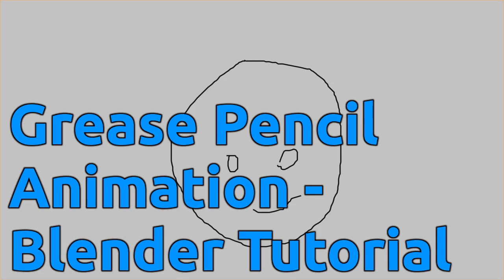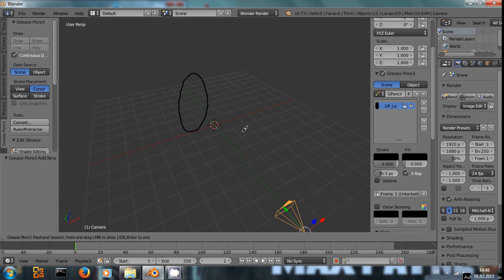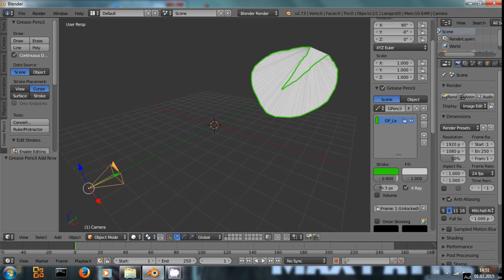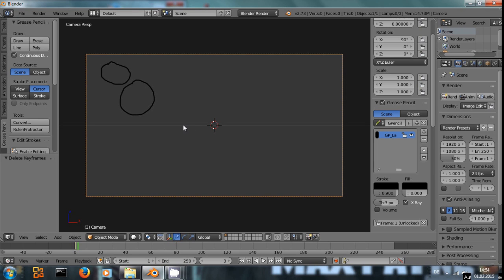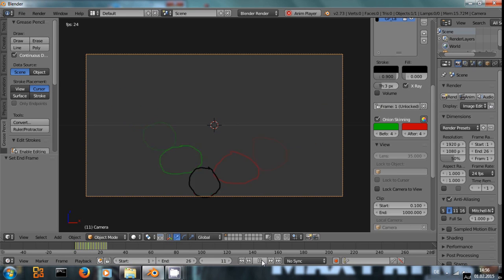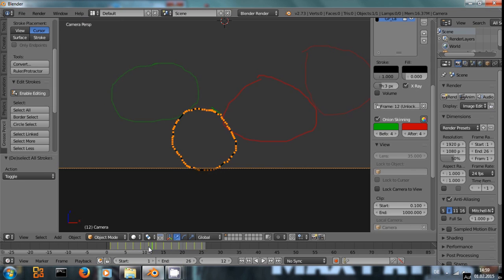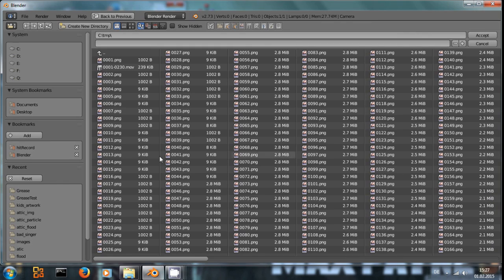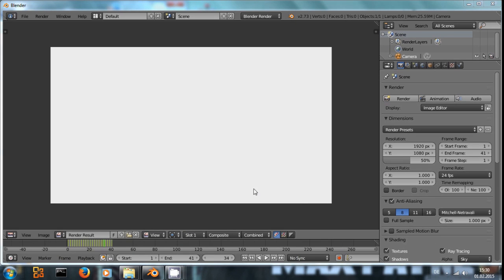Grease Pencil Animation - Blender Tutorial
Learn how to use the grease pencil to do 2d animation inside of blender.